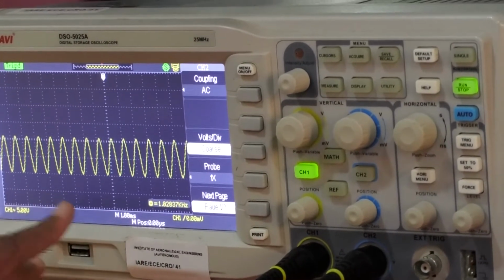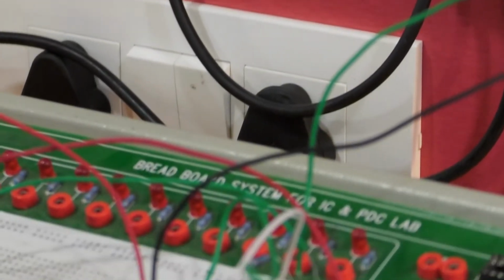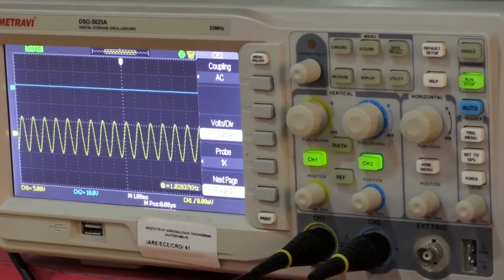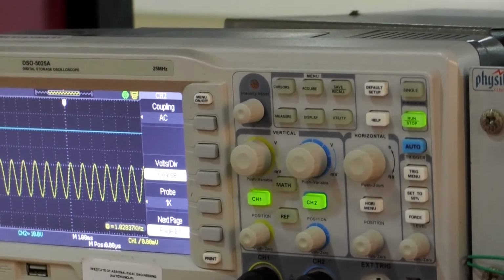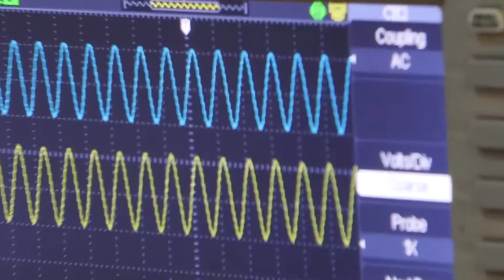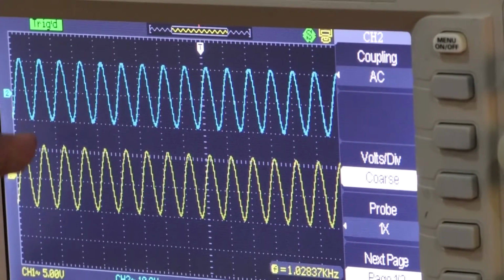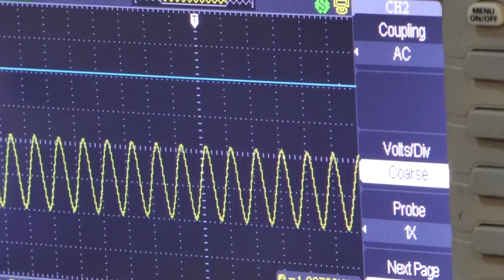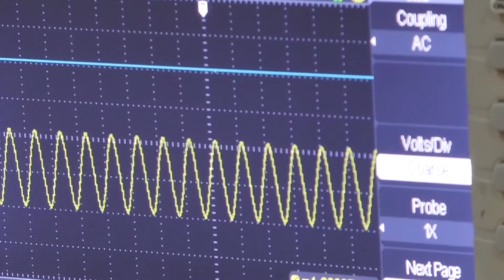Inverting and Non inverting Amplifiers LDIC Laboratory by Mrs M Sreevani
| Department of Electronics and CommunicationEngineering | IARE

Telangana, India.